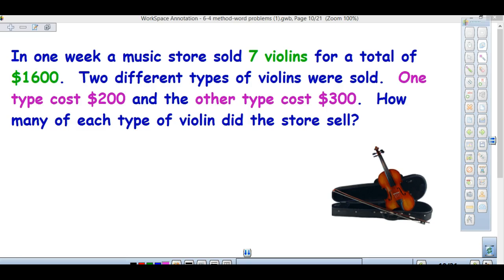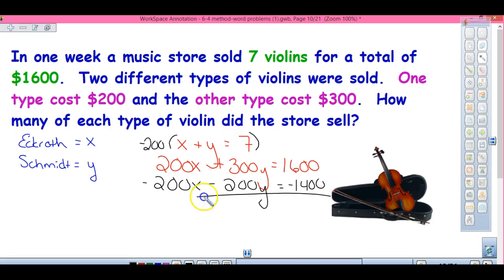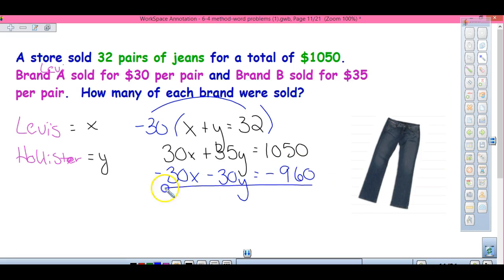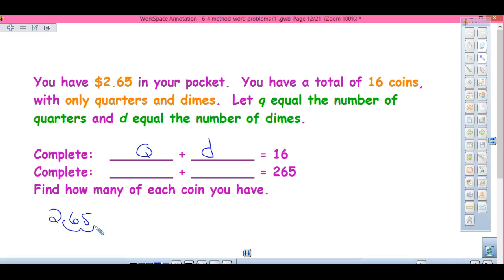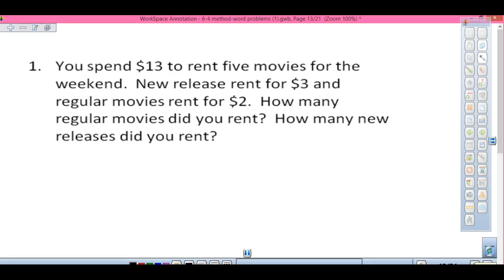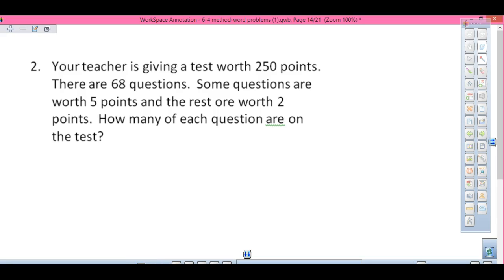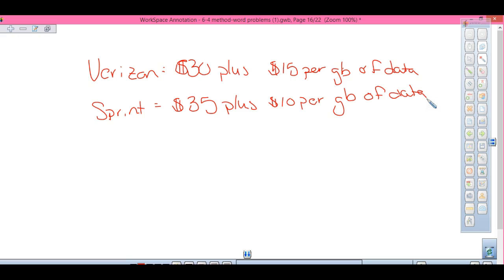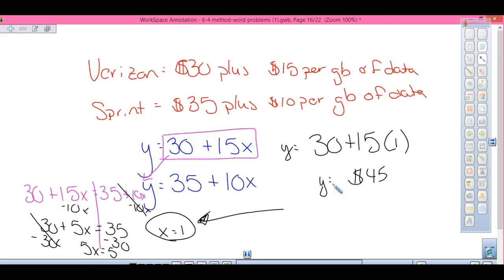Applications of Systems